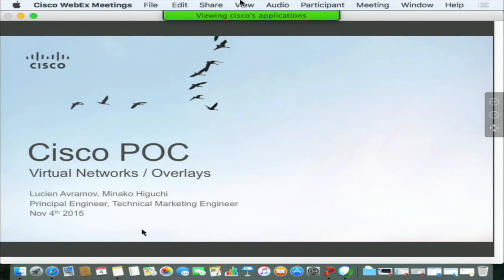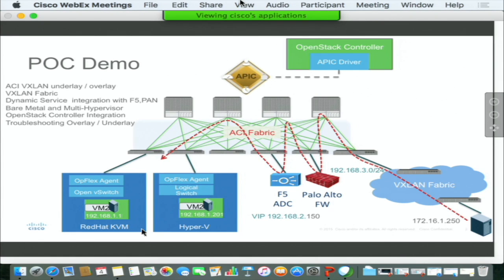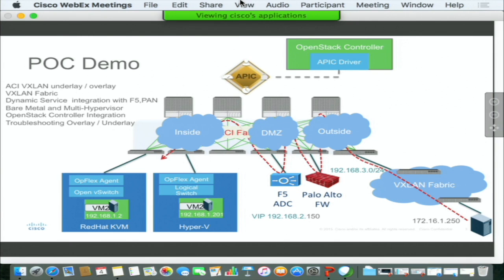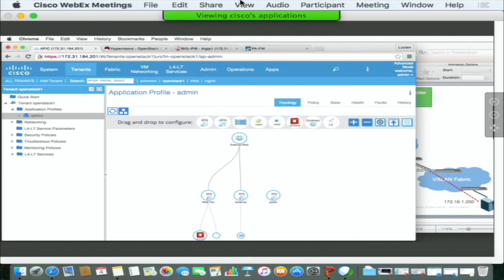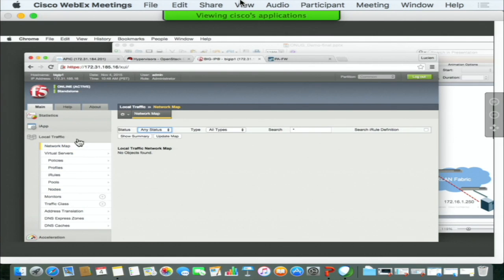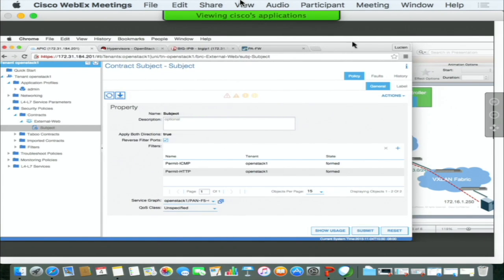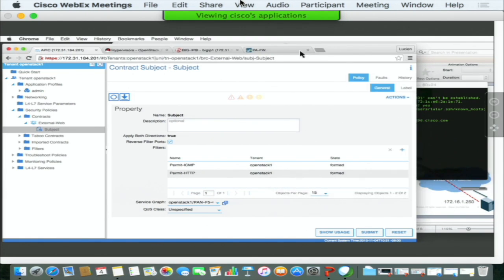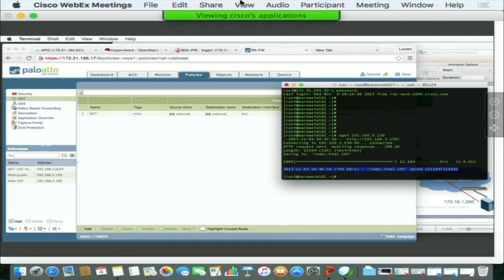ONUG Virtual Networks/Overlays PoC Demonstrations – Cisco